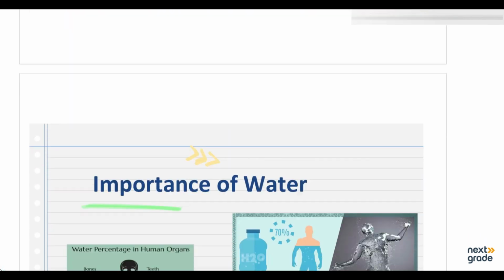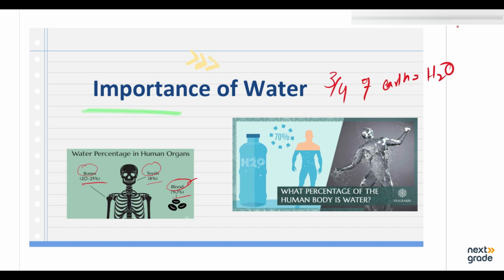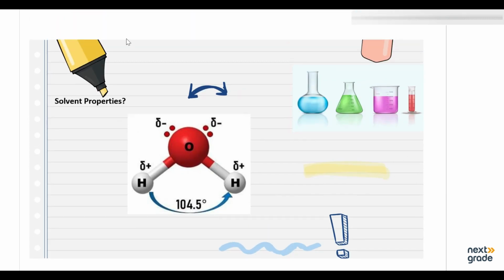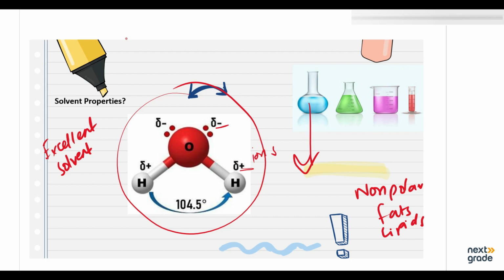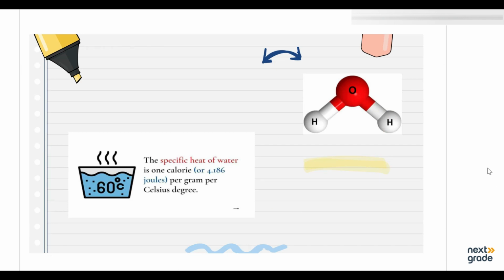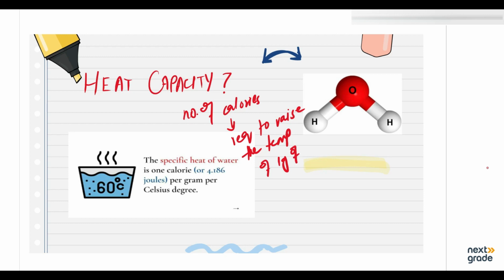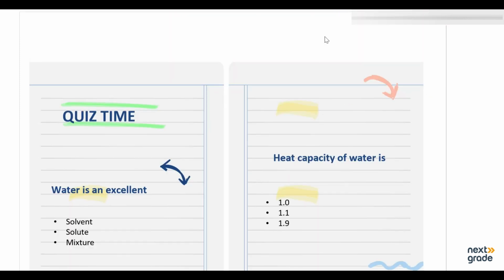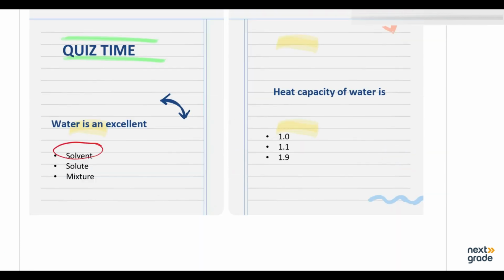Biology | Class 11th | Chapter 2 | Biological Molecules | LEC 3.1 | Importance of Water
Biology | Class 11th | Chapter 2 | Biological Molecules | LEC 3.1 | Importance of Water | Punjab Textbook Board Lahore.